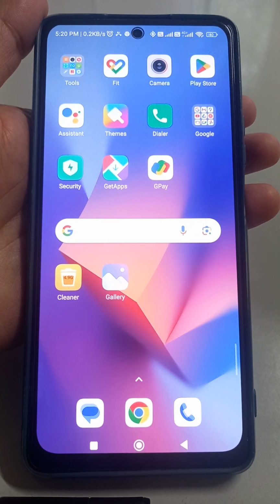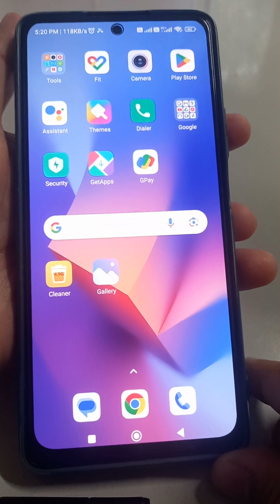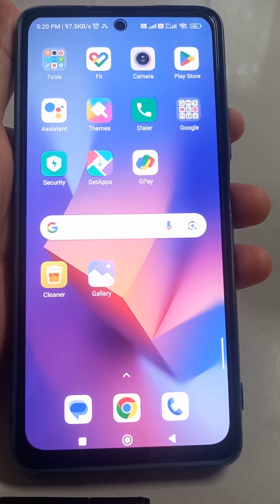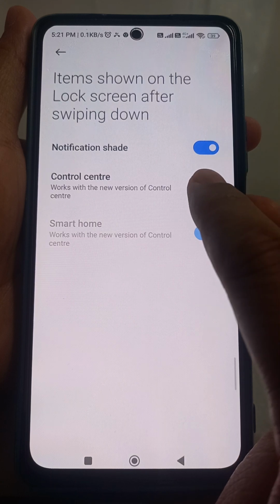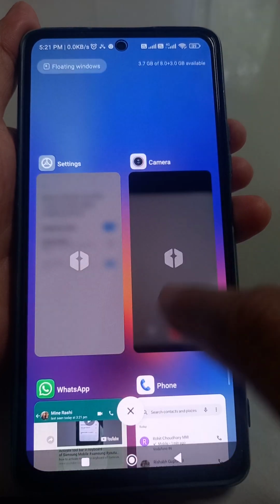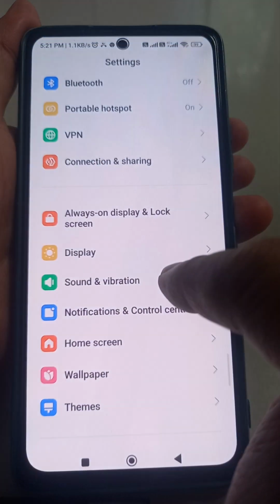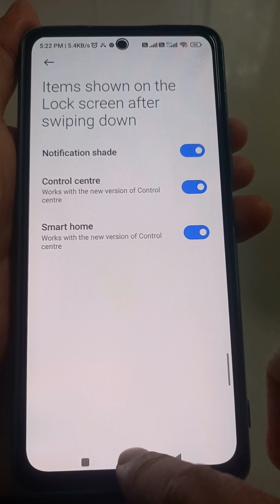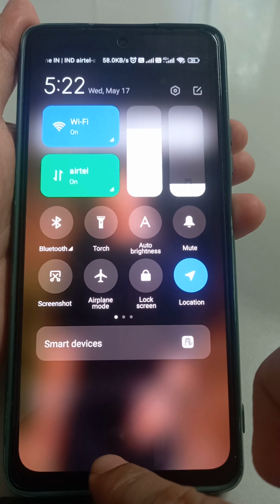how to not allow anyone to switch off/on wifi, hotspot, mobile data from lock screen on Mi devices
how to not allow anyone to switch off/on wifi, hotspot, mobile data from lock screen on mi phones

Learn how to prevent unauthorized access to Wi-Fi, hotspot, and mobile data toggles from your lock screen. In this tutorial, we'll show you practical methods to enhance your device's security and ensure that only you have control over these crucial settings.

How can I disable the Wi-Fi toggle on my lock screen?
Is it possible to prevent others from turning on/off mobile data from the lock screen?
What steps can I take to restrict access to the hotspot toggle on my Android/iOS device's lock screen?
Are there any apps or settings that can help me secure Wi-Fi, hotspot, and mobile data controls on the lock screen?
Can I customize the lock screen settings to remove the Wi-Fi, hotspot, and mobile data toggles completely?
Is there a way to require authentication (e.g., password, fingerprint) before accessing the Wi-Fi, hotspot, and mobile data settings from the lock screen?
What are the potential risks of allowing others to toggle Wi-Fi, hotspot, and mobile data from the lock screen?
How can I protect my device's connectivity settings when it's unattended or lost?